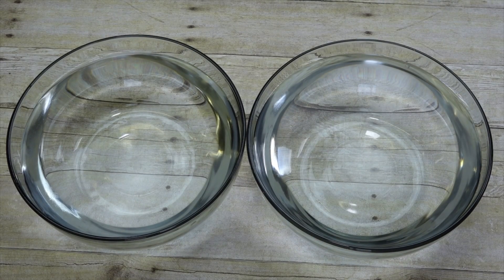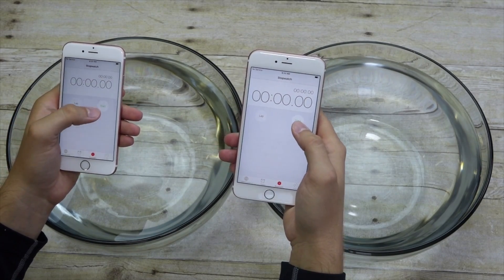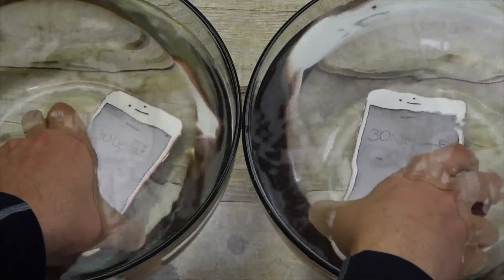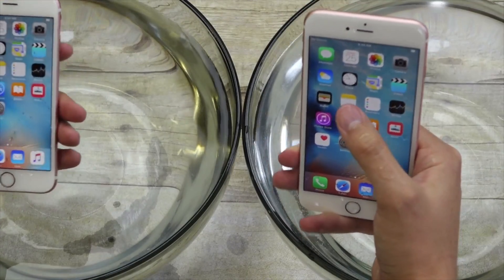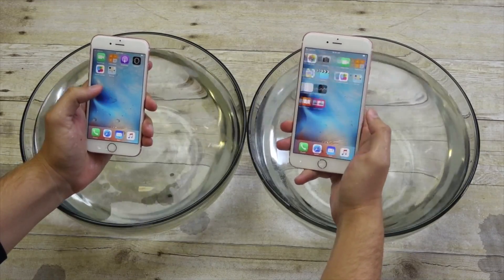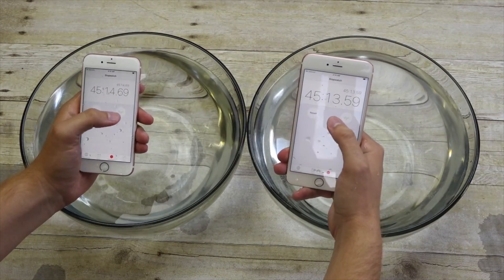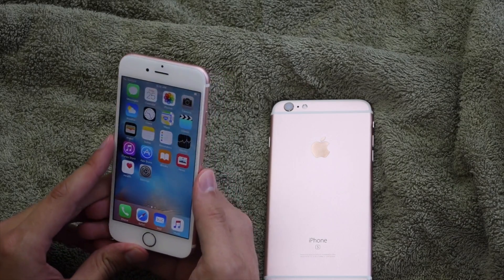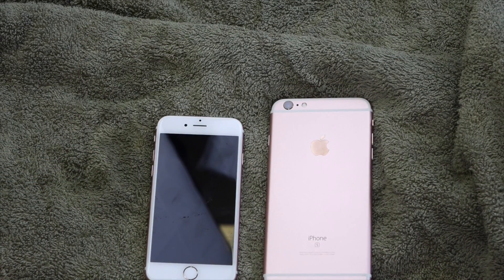Is Apple's iPhone 6S and 6S Plus Waterproof? A Waterproof Test and review. Is the iPhone 7 Next?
Apple's new iPhone 6s and 6s Plus seem very water resistant! I bet the iPhone 7 and iPhone 7 plus will be fully water resistant!

I hope you guys enjoy this Apple iPhone 6s vs 6s plus waterproof test and review!